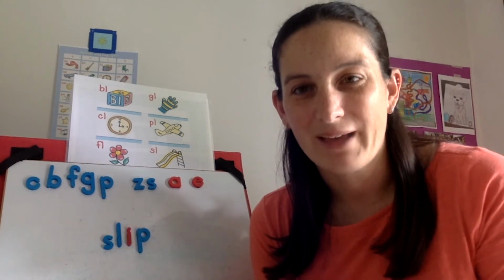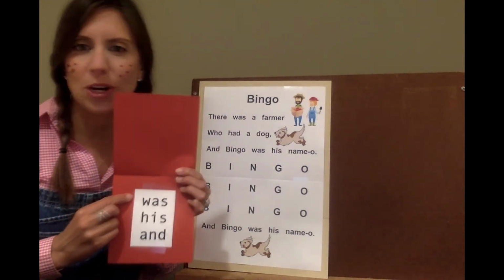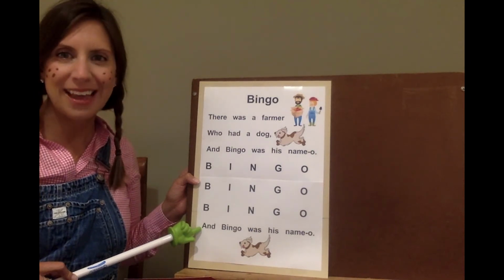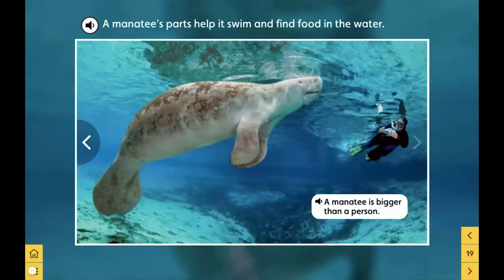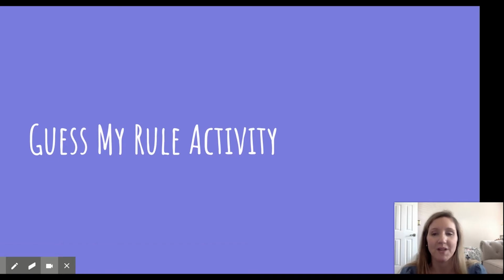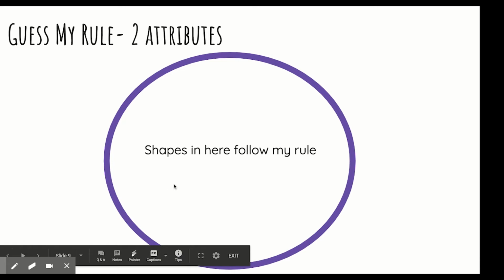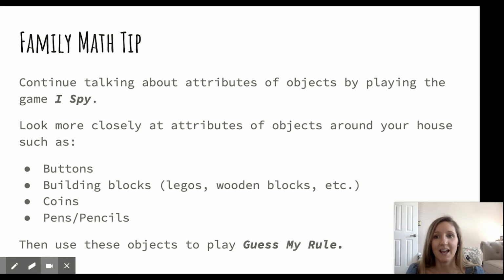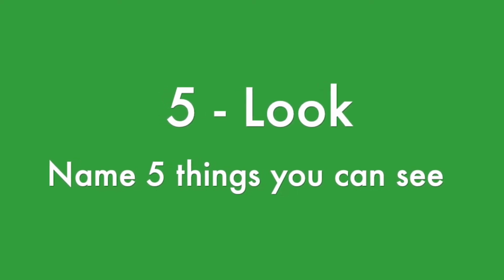Summer School K-1st Week 3B